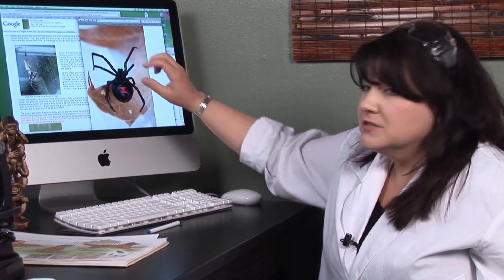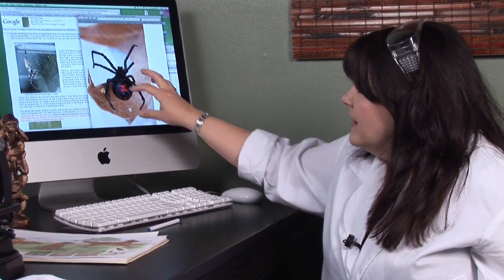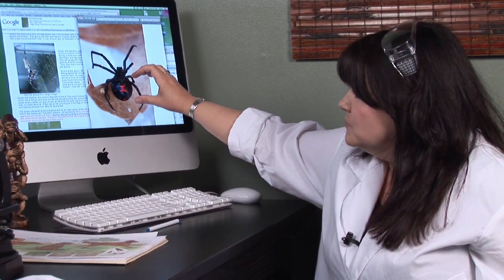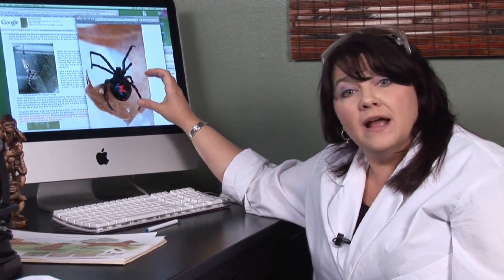Insects & Bugs : Different Types of Spiders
The different types of spiders, such as the black widow, daddy long legs, banana spider and tarantula, all belong to the arthropod invertebrate group of insects with legs and joints. Discover the different types of spiders and their behaviors with information from a high school biology teacher in this free video on insects.